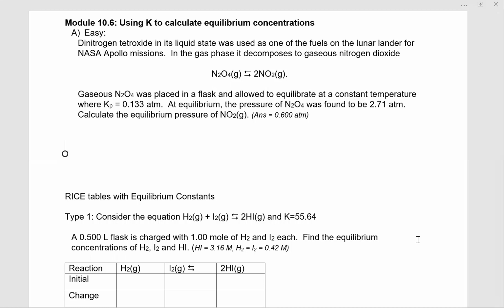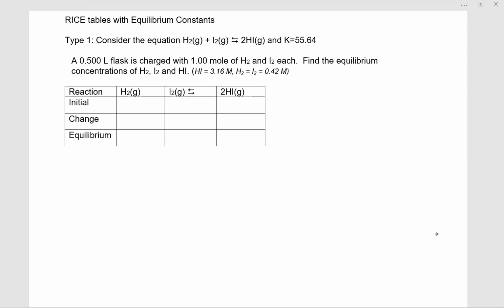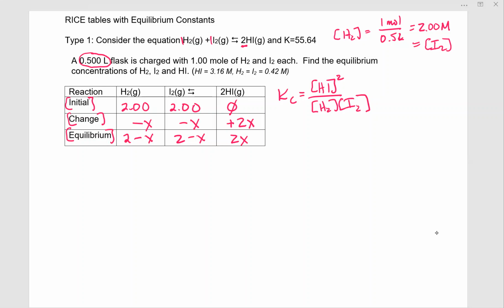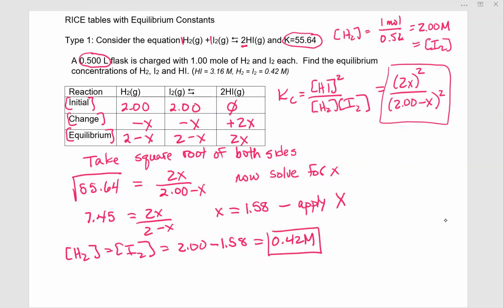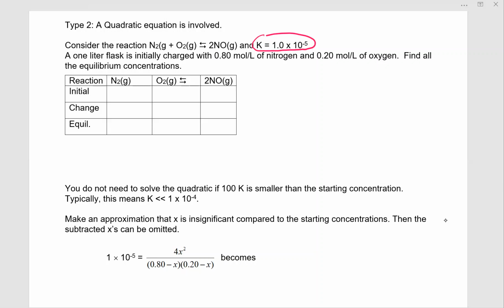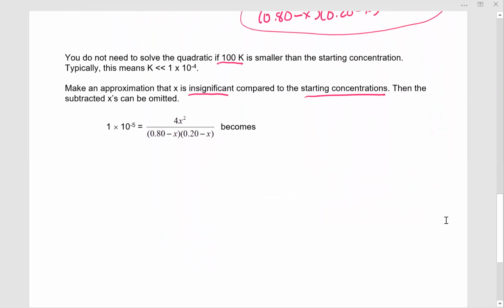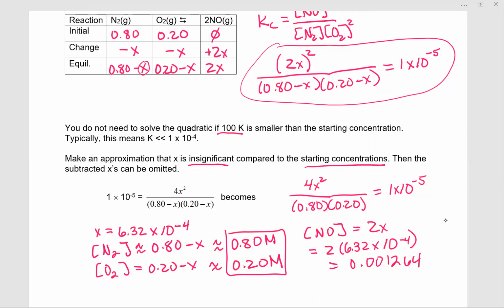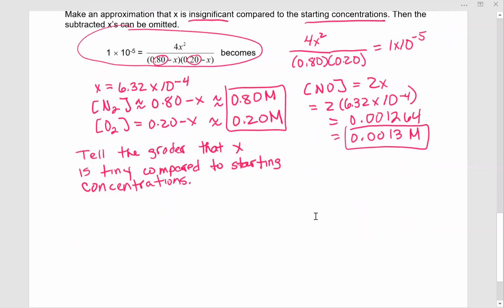10 6 using K to find equilibrium concentrations